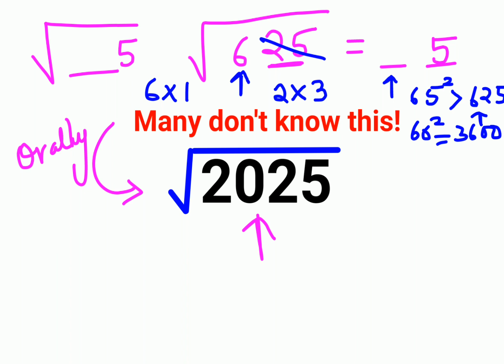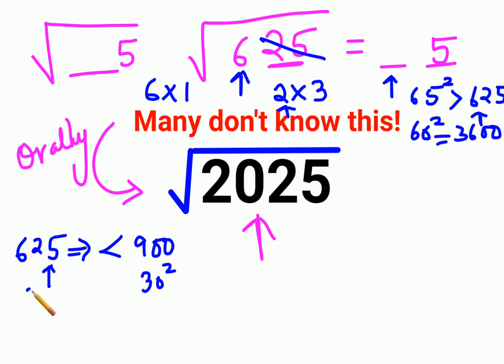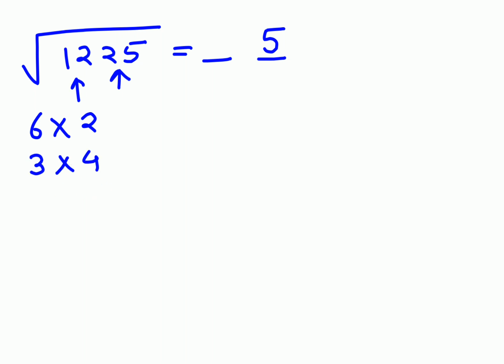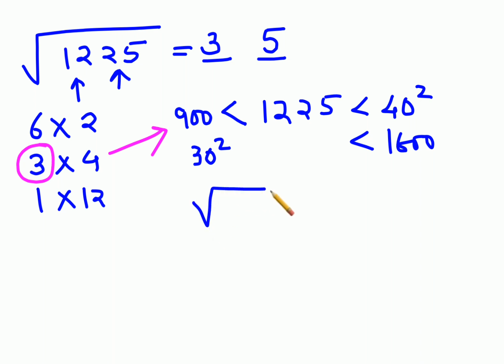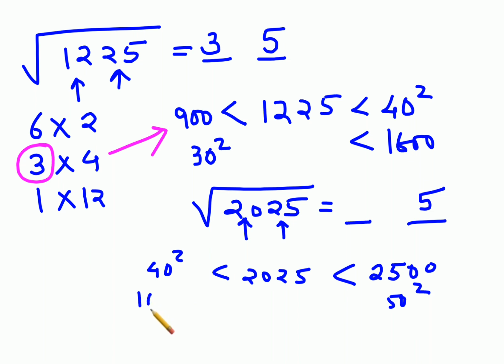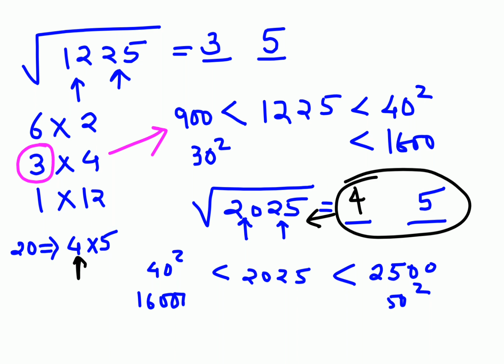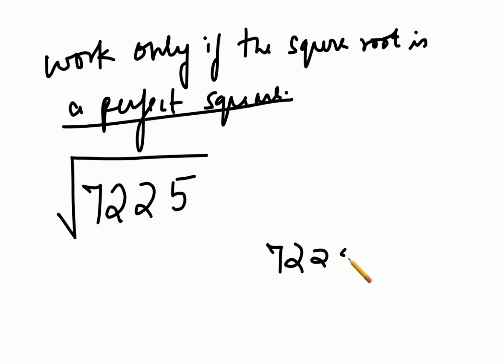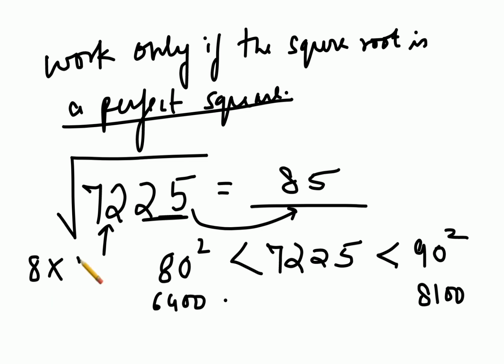Square Root of 2025 without a calculator! A trick never taught in school!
Hello everyone, this video shows a shortcut to find square root of any imperfect square in secs.

The link to find square of any number is

square root of imperfect square
square root of non perfect square
square root of imperfect squares by long division
square root of non perfect square by long division method
square root of not perfect square
square root of non perfect square vedic maths
square root of non perfect squares by division method
square root of non perfect squares decimal
square root of non perfect squares by prime factorization method
square root of non perfect squares tricks
square root of non perfect squares by dear sir
square root of non perfect squares class 8
square root of non perfect squares malayalam
square root of non perfect squares tamil
square root of imperfect square by long division method
how to take out square root of imperfect square
how to find the square root of imperfect square